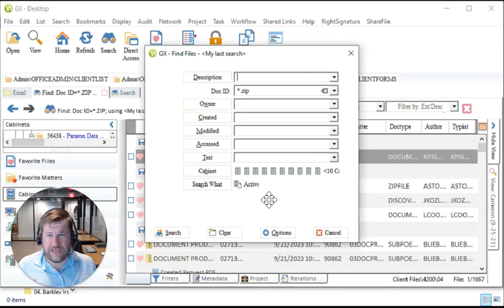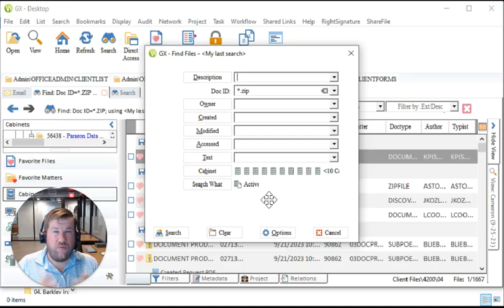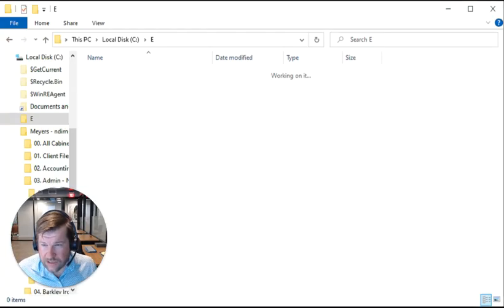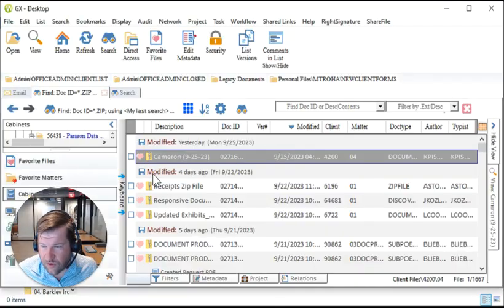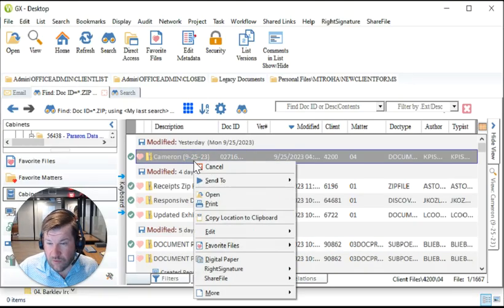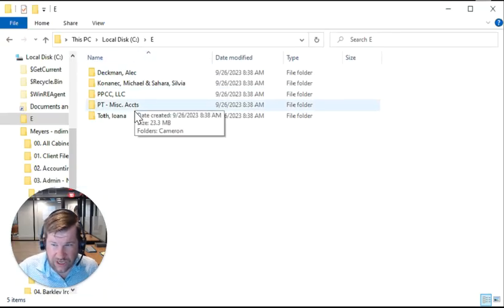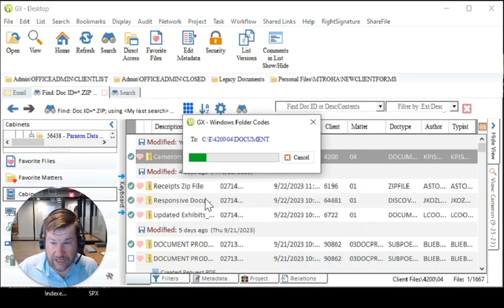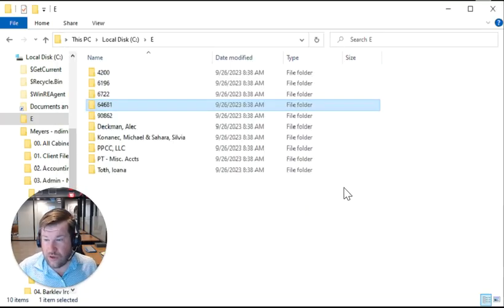Exporting Documents out of Worldox